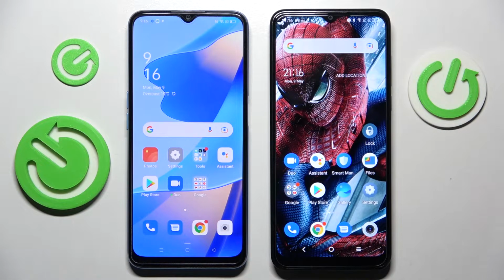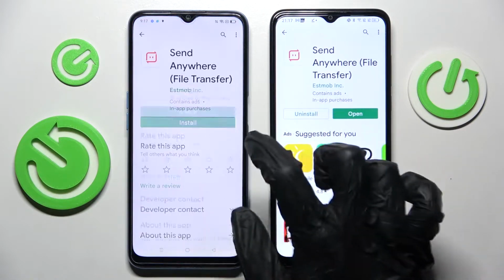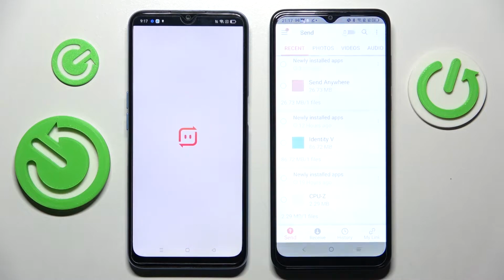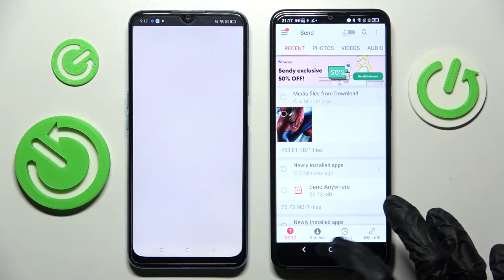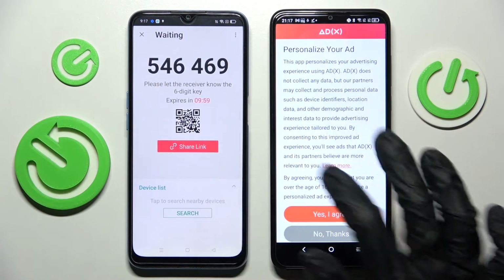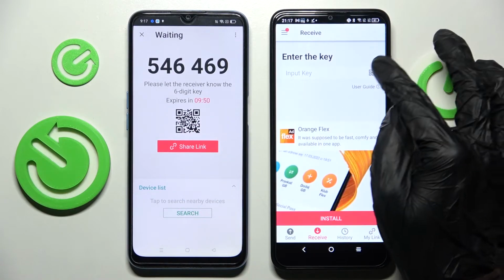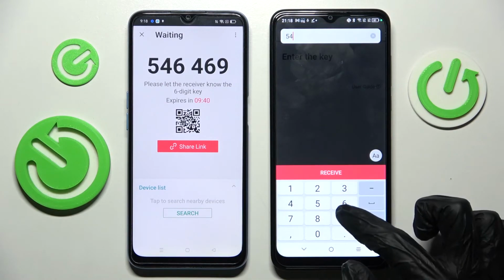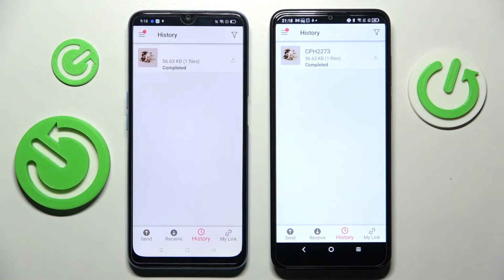Transfer Files From Oppo Device to TCL 306 (Send Anywhere)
if you want to transfer files from Oppo smartphone to TCL 306, this video might be essential. Simply follow our step-by-step video tutorial and learn how to move files from Oppo to TCL 306. If you found this guide useful, please visit our YouTube channel HardReset.Info. Subscribing to our channel, leaving us a like, or comment will greatly help us in making future guides for you. Cheers!

How to migrate oppo to TCL 306 ?
How to transfer old oppo to TCL 306 ?
How to move Oppo Device quickly to TCL 306 ?
Moving Oppo to TCL 306 ?